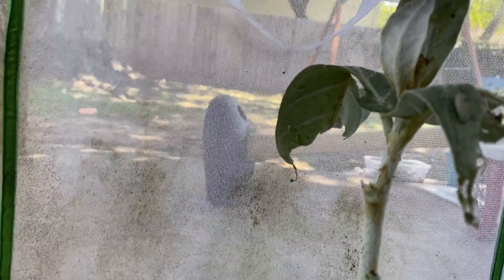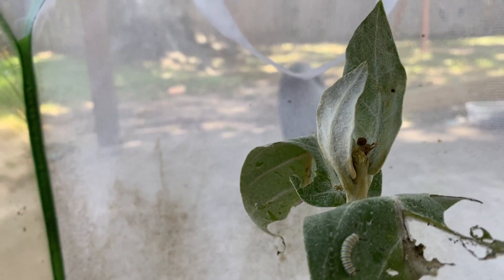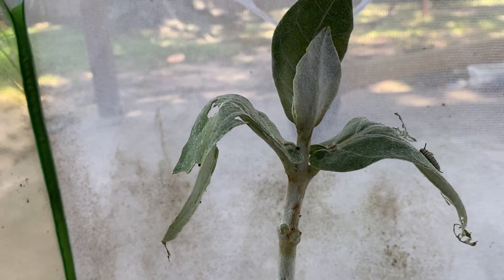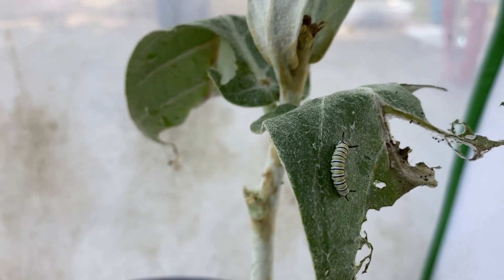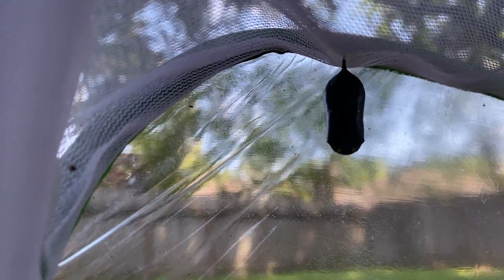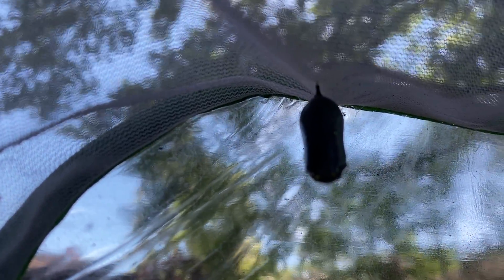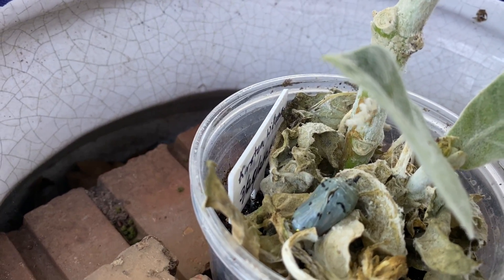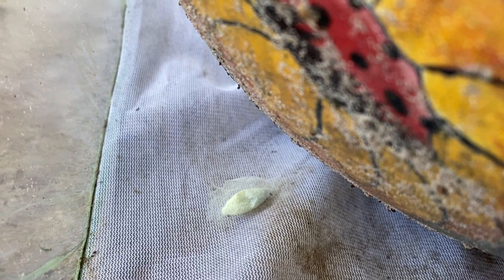Day 16 - Butterfly Life Cycle Observation (Monarch)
The chrysalises are turning grayish, which I hope means that the butterflies will be emerging soon!